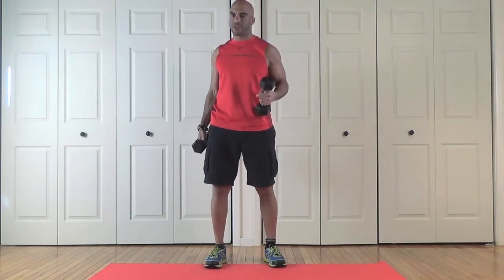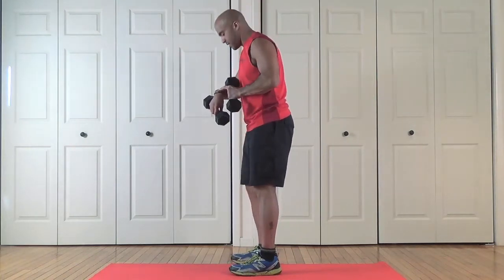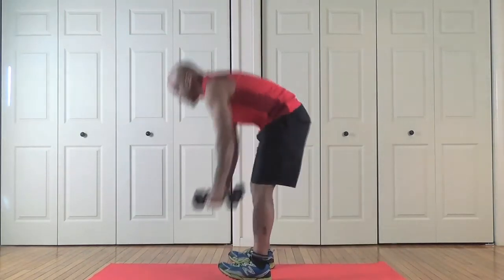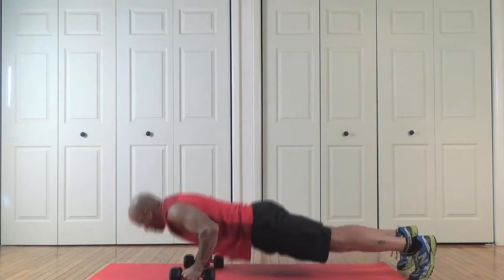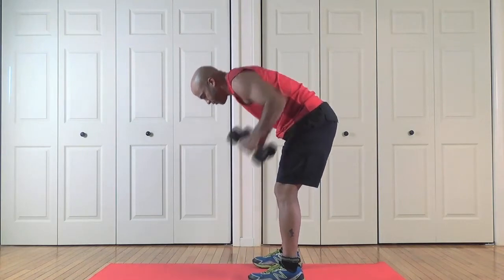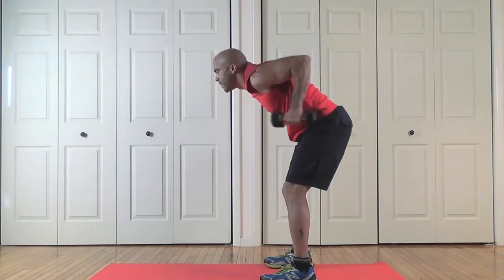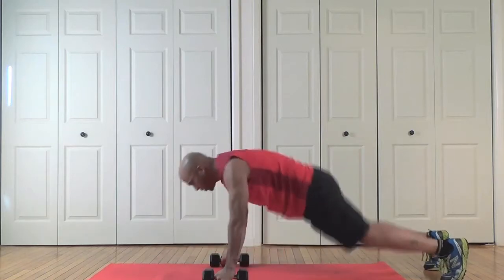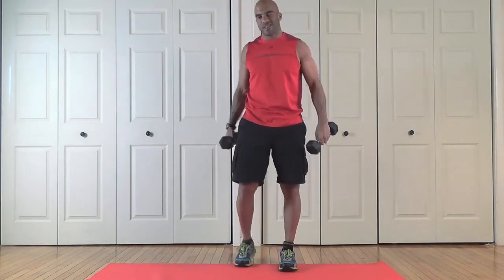1:00&Done - 4 DB Tricep Kickbacks - 2 DB Burpees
Triceps, Chest, Cardio
Intermediate